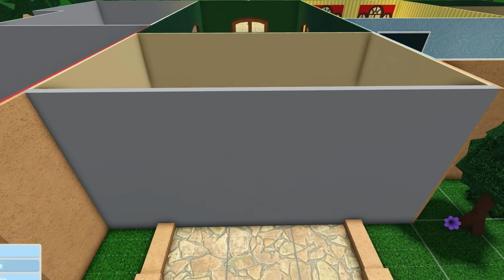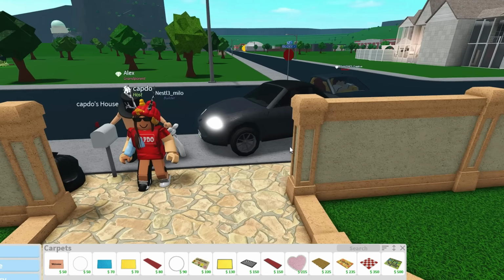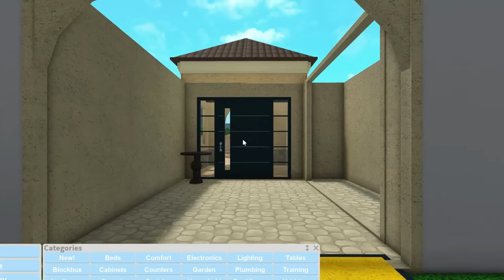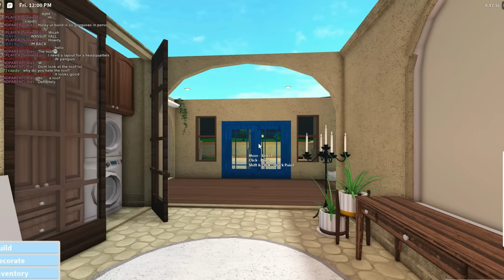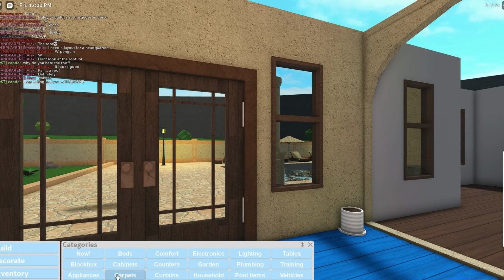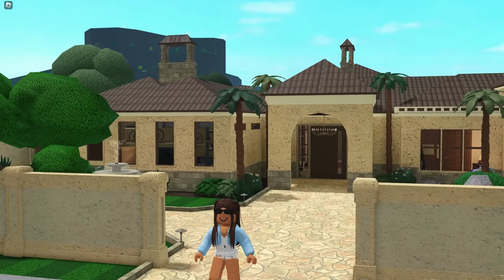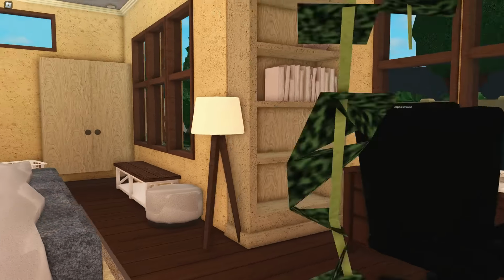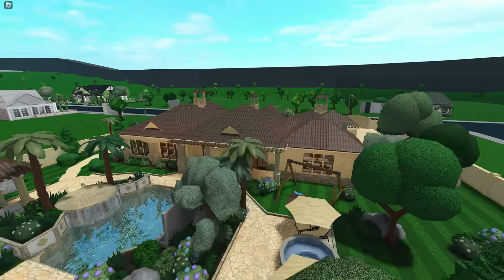RENOVATING the starter MANSION in Bloxburg w/ Capdo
Today, @capdo_roblox  and I will be renovating the Bloxington Mansion! I have done some of the other starter houses and this one adds to the series!  More videos like this are coming in the future!